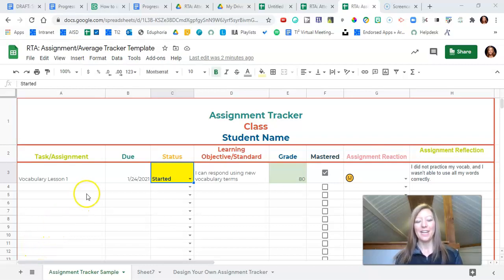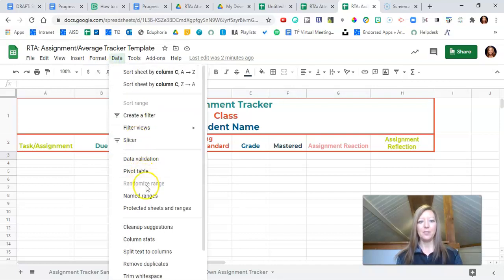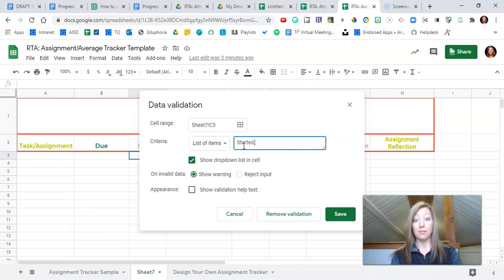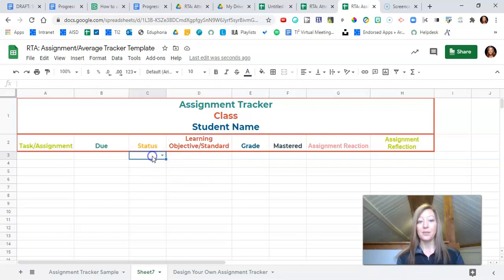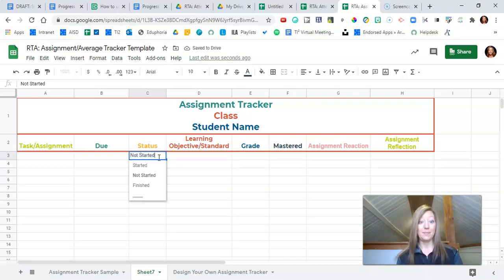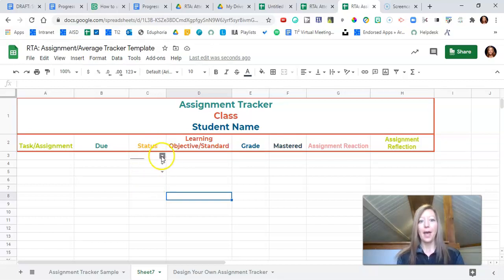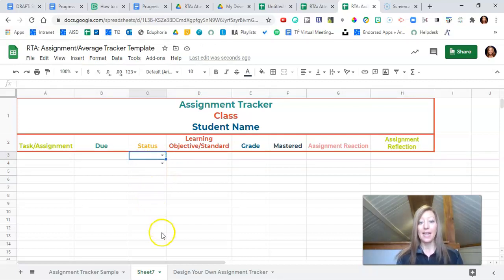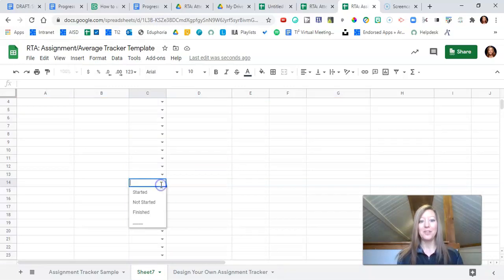Adding a Dropdown Menu In Google Sheets